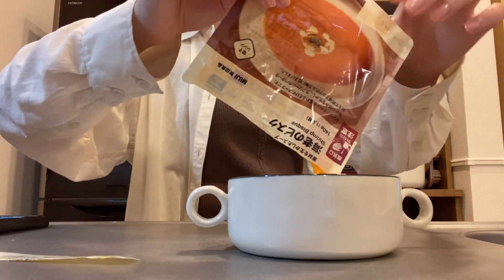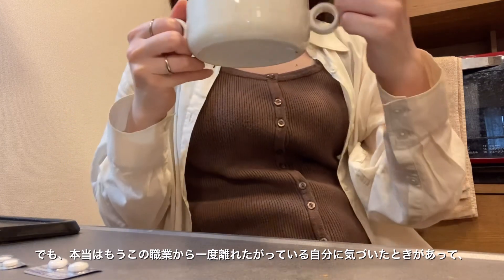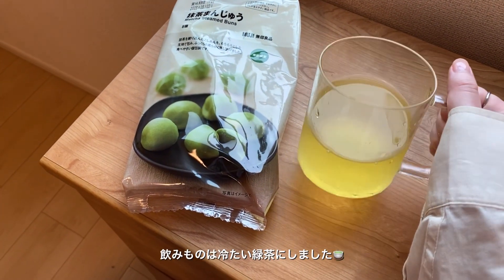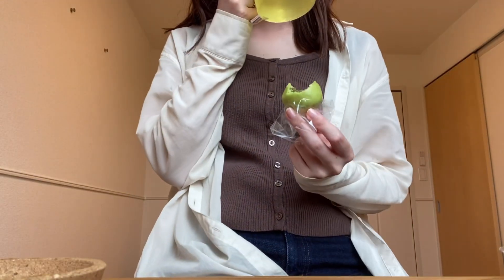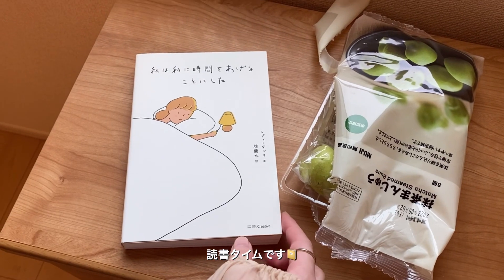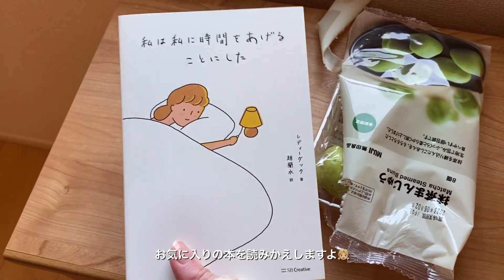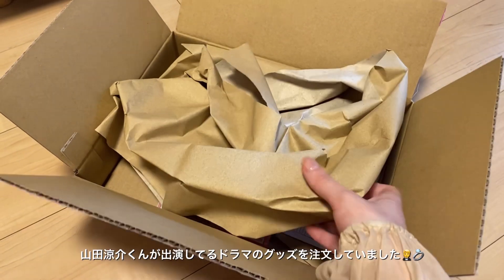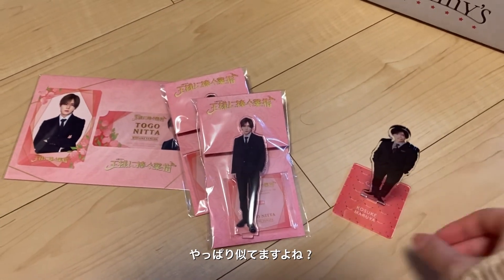〔vlog〕退職後の心境とこれからの生活☕️｜無印良品での購入品🧺｜ひるマック🍔｜ジャニーズ推し活👦🏼🫶🏻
退職後の今の思いをせきららに綴ったvlogです🌛
日々のちいさな幸せを大切に、過ごしていこうと思います🌷🐕

0:00 opening
0:07 day1
6:09 day2
6:49 day3
7:20 day4

▽前回のvlogはこちらです🎞️

〔vlog〕退職しました🏥 〜これまでとこれから〜｜コメダ珈琲でモーニング🍞｜カフェ巡り☕️｜ZARA👜｜無印良品🍪｜unboxing 📦